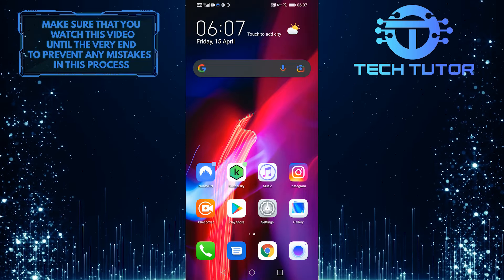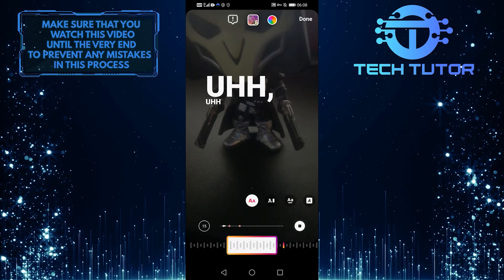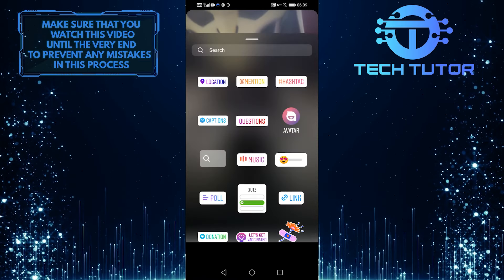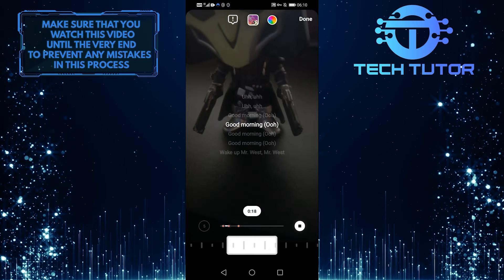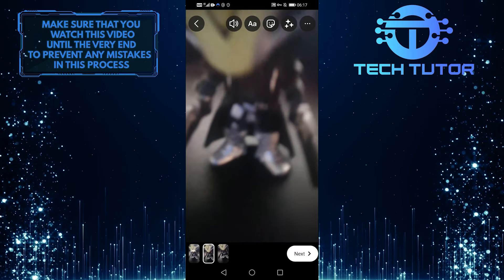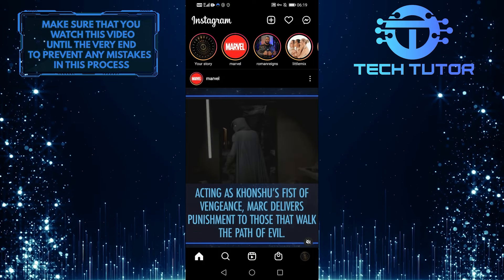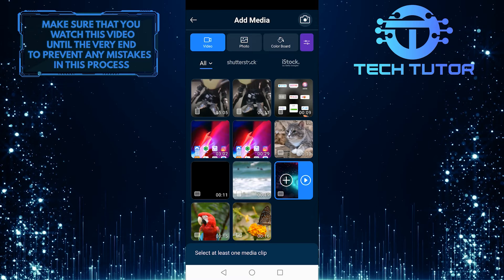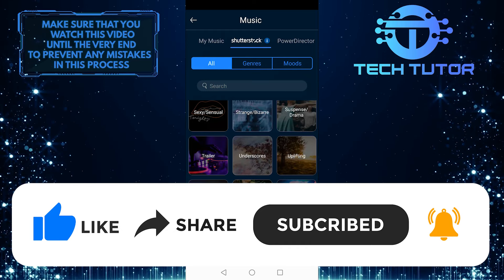How To Make Instagram Story Music Longer Than 15 Seconds | Simple And Easy (2023)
This video will show you how to make your Instagram story music longer than 15 seconds. By following these simple steps, you can add as much music as you want to your story and create a more engaging experience for your followers. So check out this tutorial and learn how to make Instagram story music longer than 15 seconds!